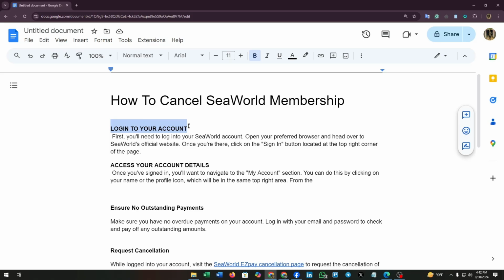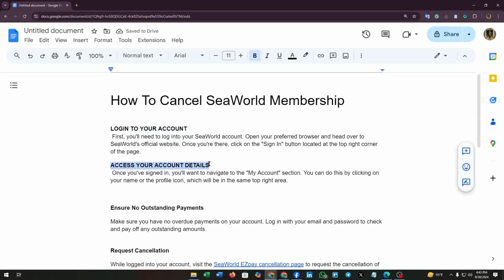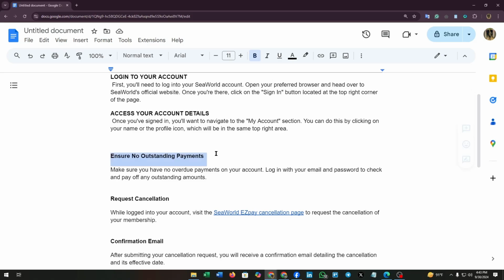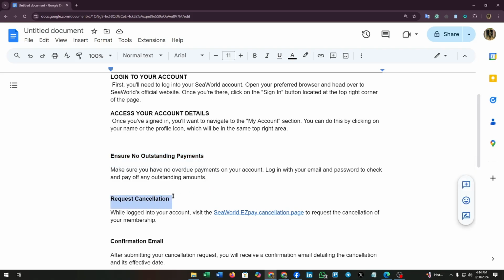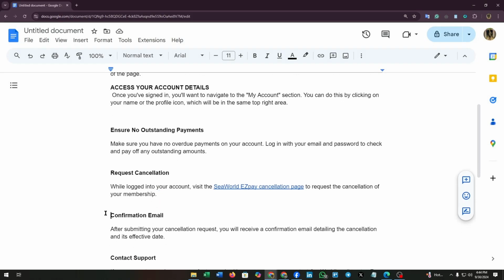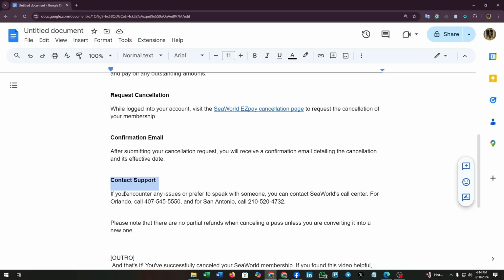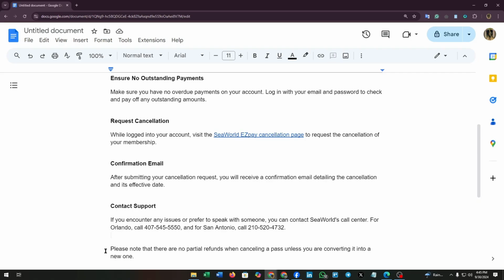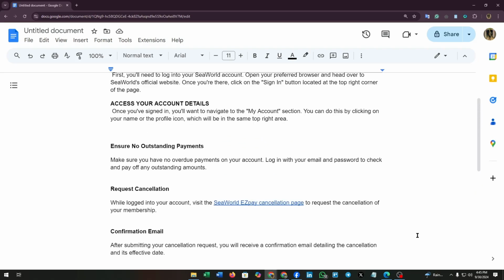How To Cancel SeaWorld Membership -2025 | Quick & Easy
In this video, we'll show you how to cancel your SeaWorld membership hassle-free. Whether you’ve decided to stop visiting or just want to take a break, we’ve got you covered with step-by-step instructions. Watch now to learn the easiest way to end your membership without any headaches.